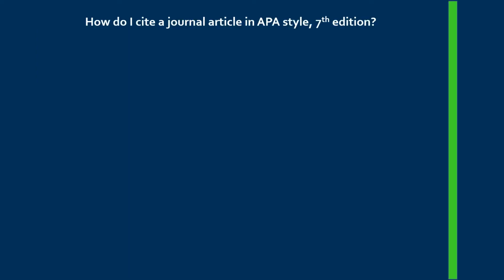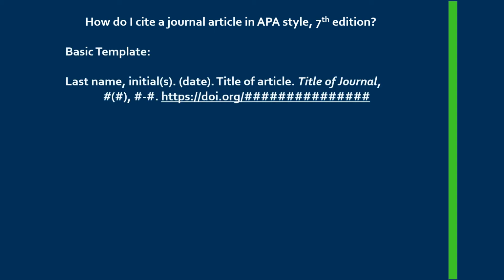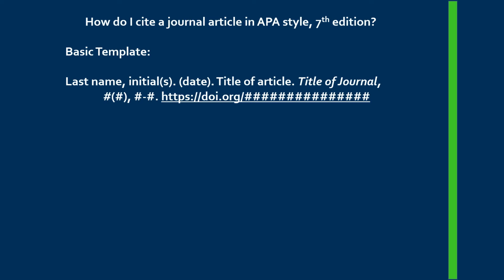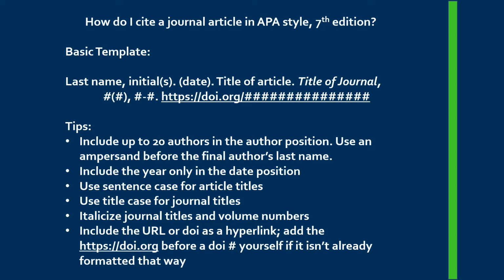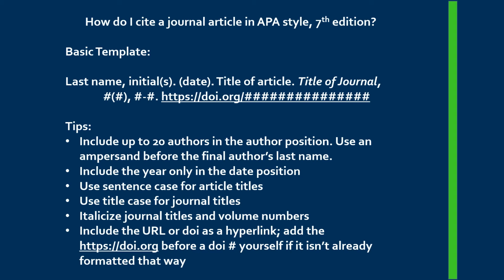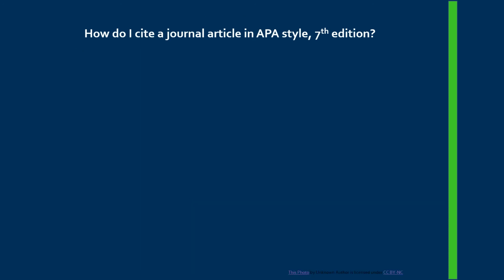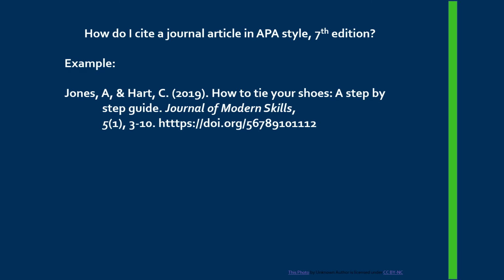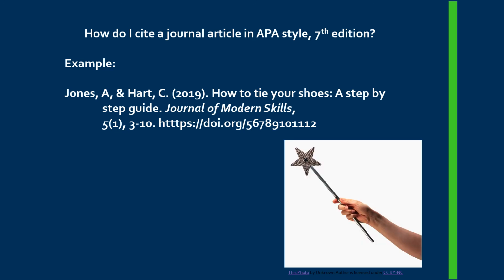How to Cite a Journal Article in APA 7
In this brief online tutorial, the Augusta University Writing Center teaches you how to cite a journal article in APA style, 7th edition.